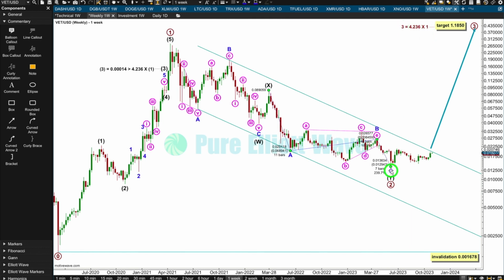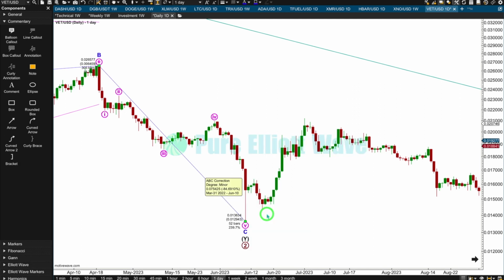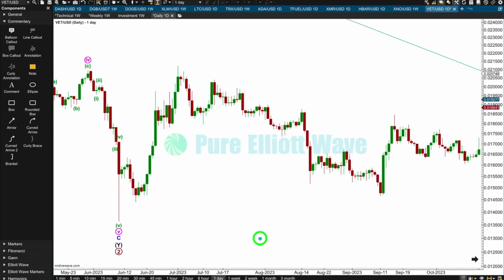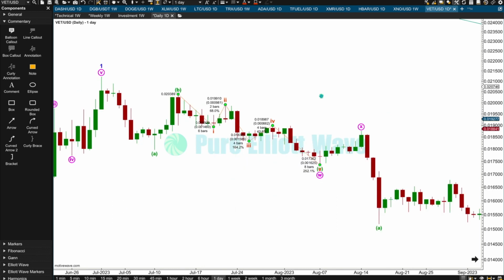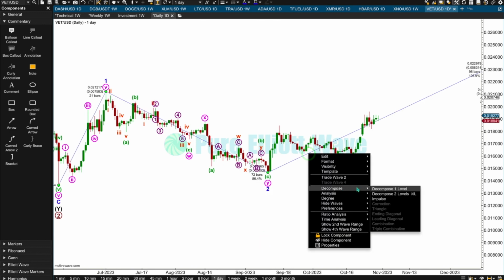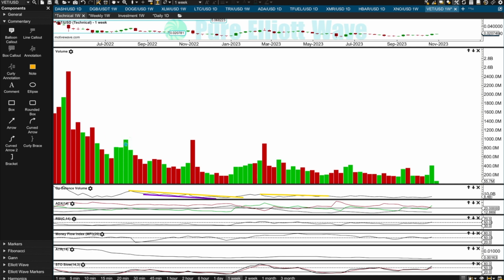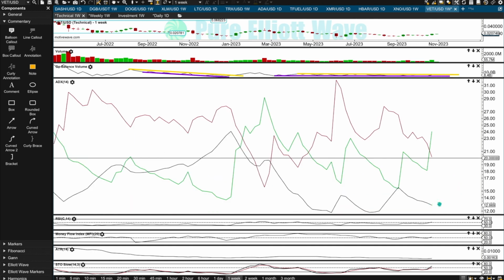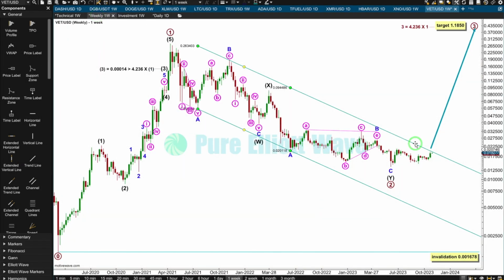Vechain VETUSD Third Wave Target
Get access now to "Learn Pure Elliott Wave" online course on sale

Chapters:
0:00 Introduction
0:11 Elliott wave - weekly chart
0:36 Online course sale
1:05 Elliott wave - weekly chart
2:48 Elliott wave - daily chart
6:28 Technical analysis - weekly chart
8:28 Conclusion
9:00 Coming up next